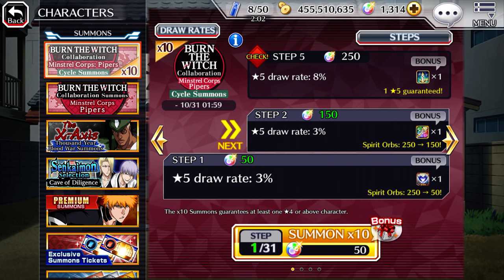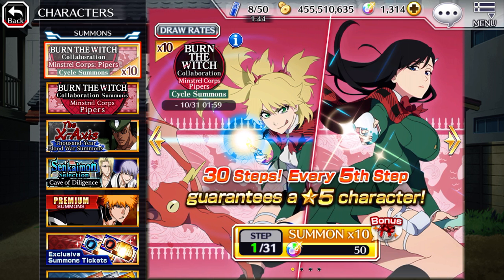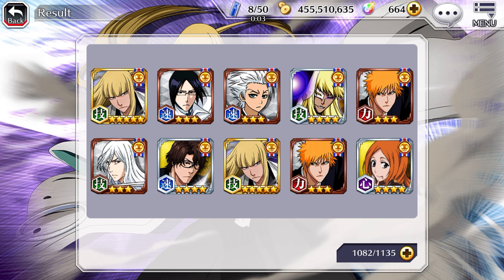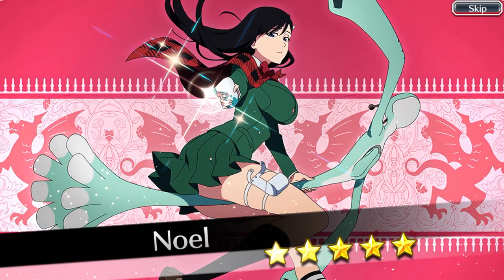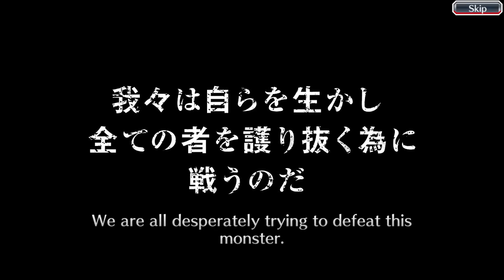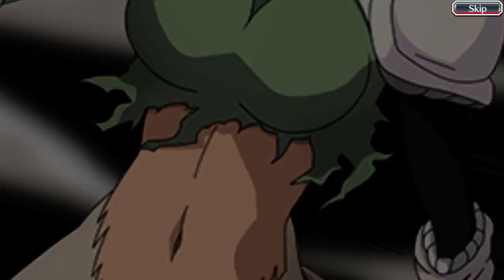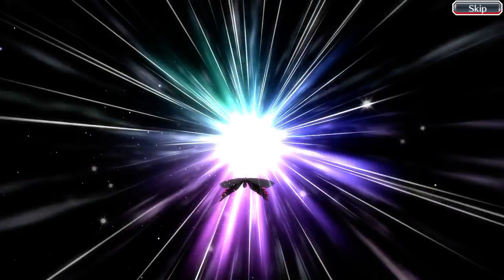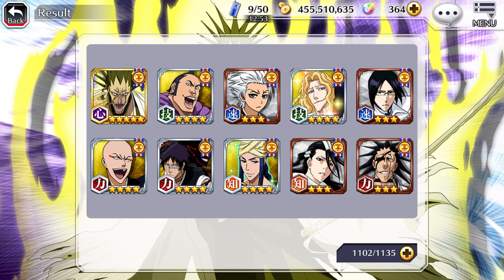Burn the Witch Collaboration Summons: Minstrel Corps Pipers - 950 Orbs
Got the one I wanted the most!